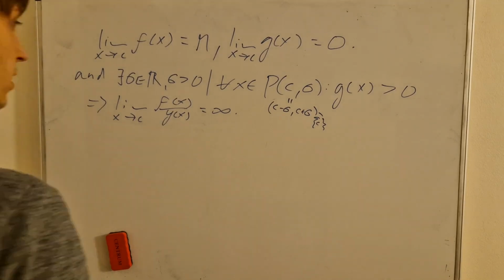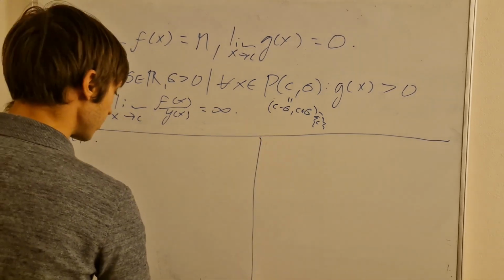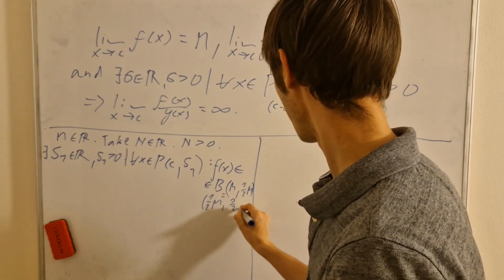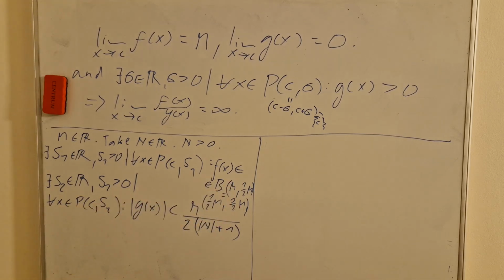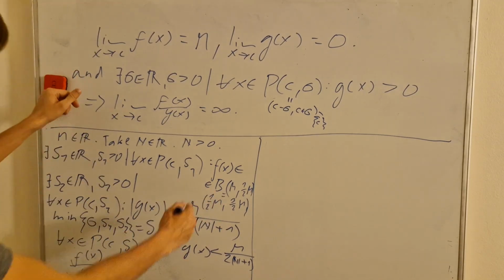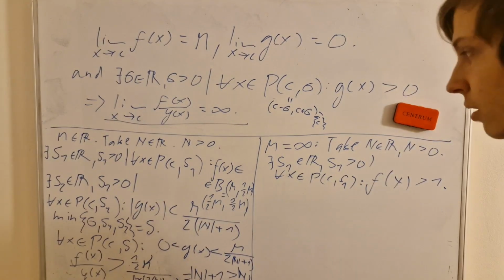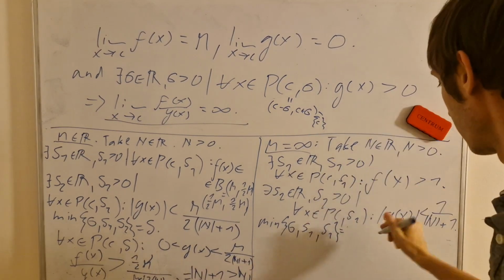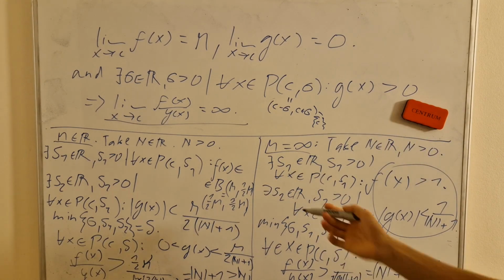Proof of ratio of functions theorem of limit going to infinity